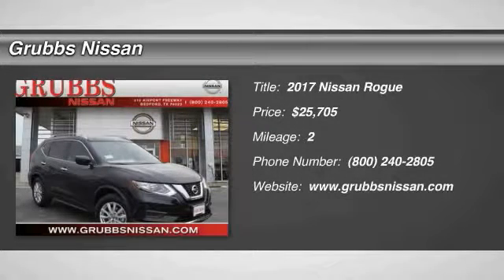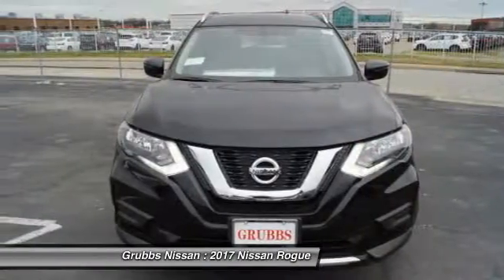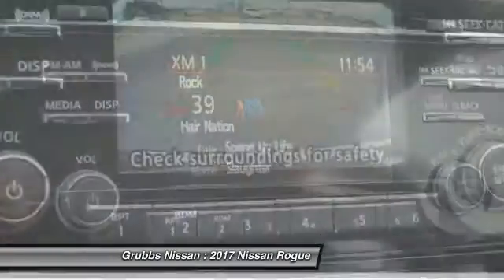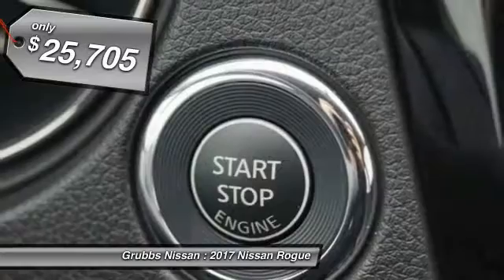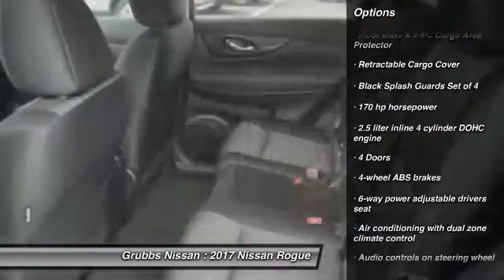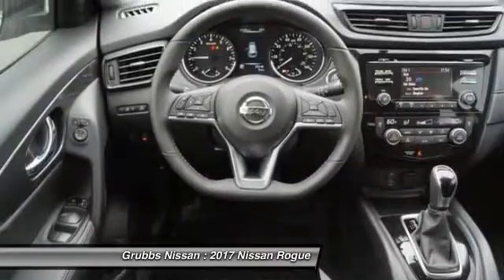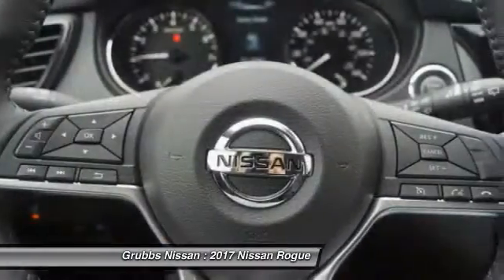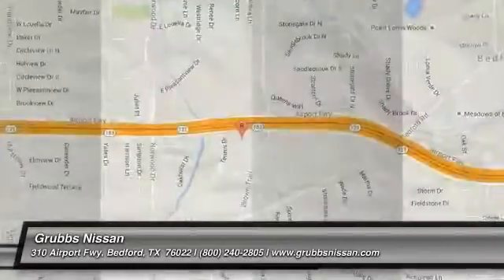2017 Nissan Rogue Bedford, Fort Worth, Dallas, Arlington, Hurst TX N19020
Grubbs Nissan
310 Airport Fwy